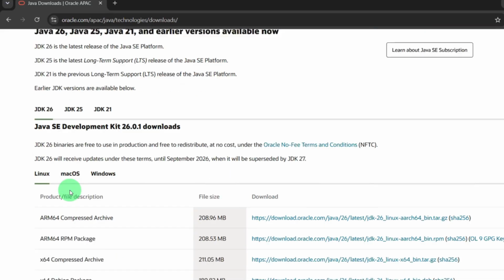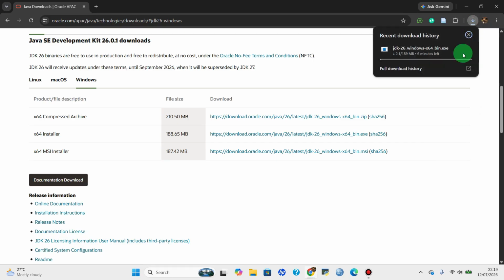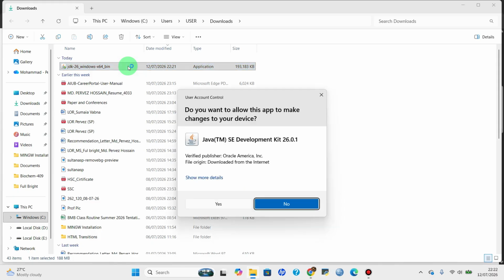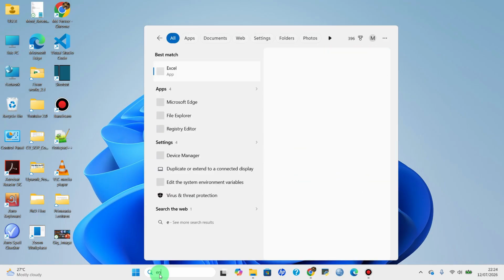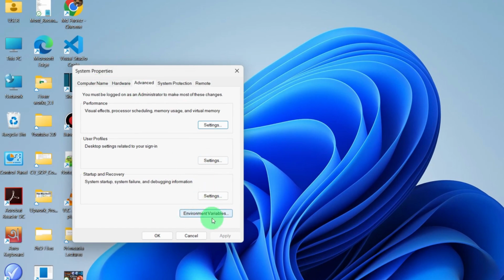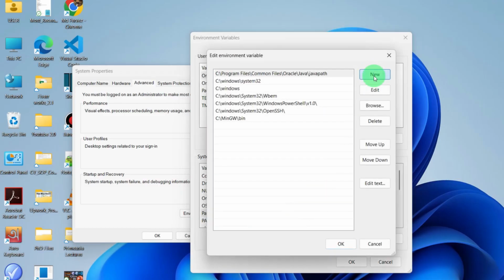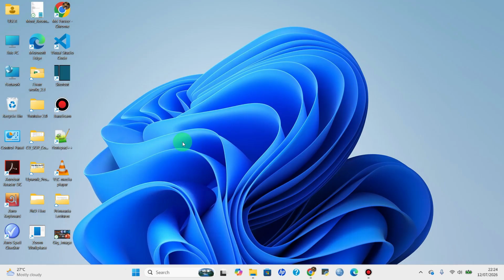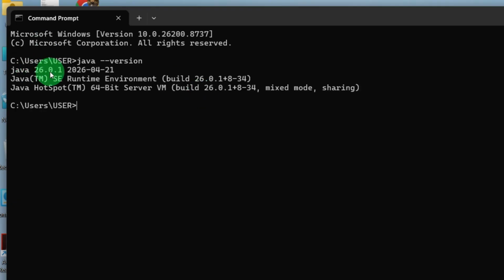How to Install Java (JDK) in Windows 11 (Updated 2026) | Learning A-Z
This video shows how to install and set up Java (JDK) on Windows 11. Following the installation, the version installed in the operating system is shown from the command prompt with the following command:
java --version.

Video Chapters:
00:00 Intro
00:12 Download & Install Java
01:22 Setup of Java in Windows 11
02:35 Version Check of Java